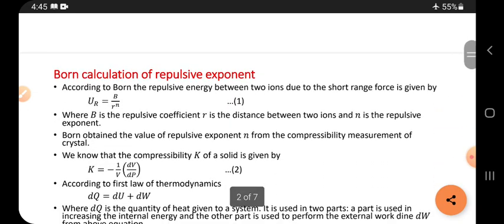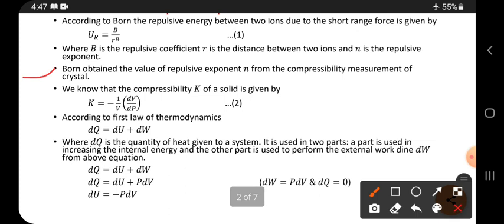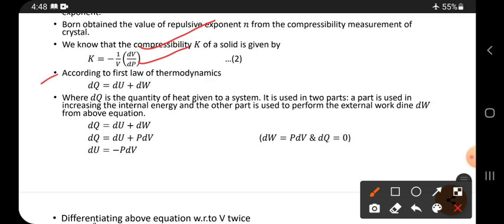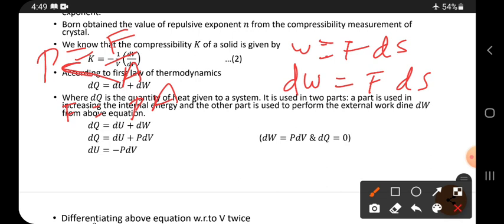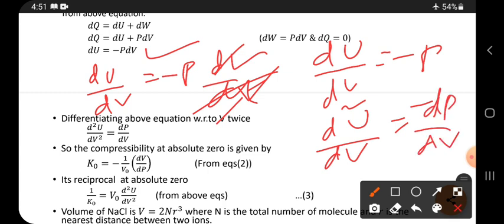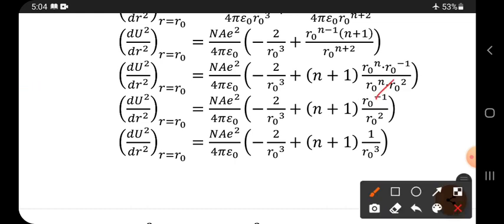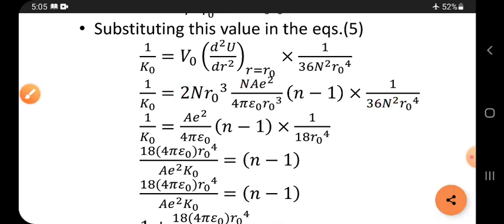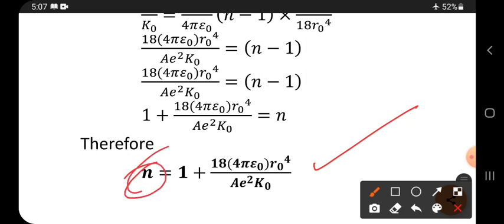Born calculation of repulsive exponent